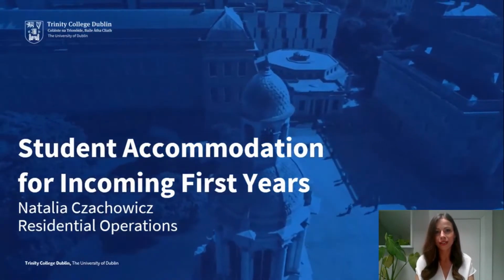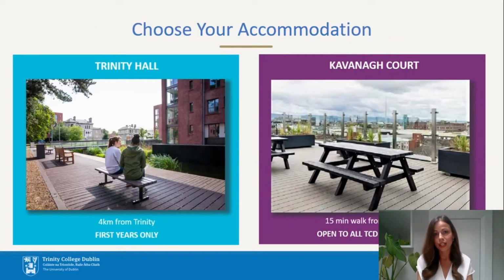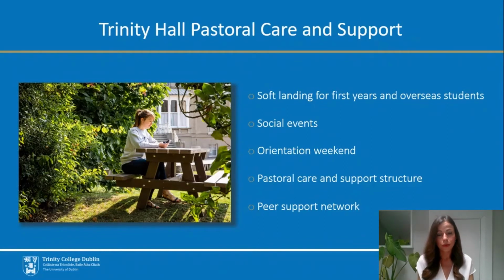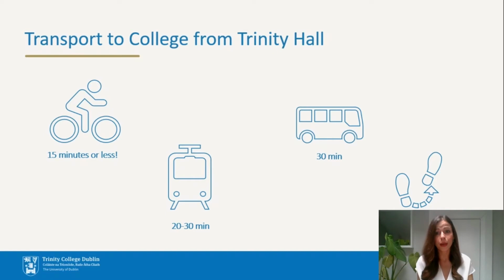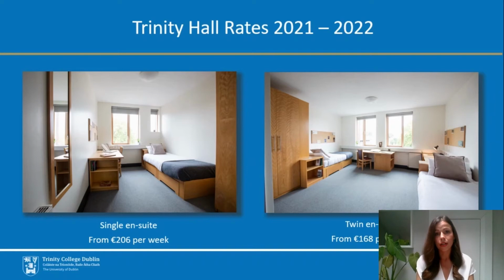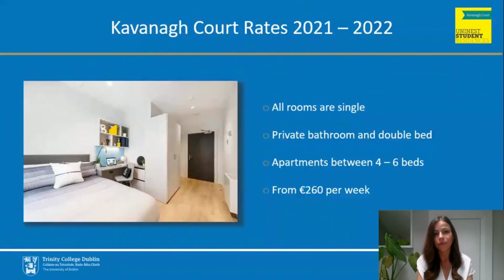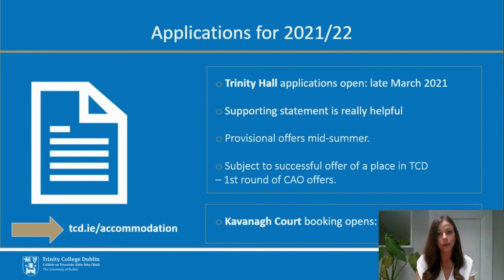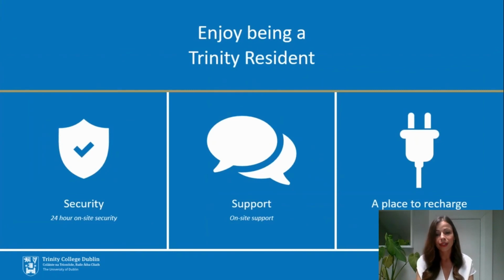Student Accommodation for First Year Incoming Students at Trinity College, Dublin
Accommodation available in Trinity for first year incoming students. This talk covers amenities, difference between both and the application process.